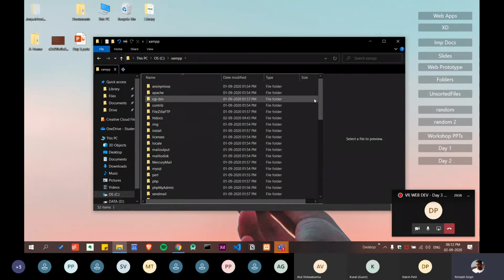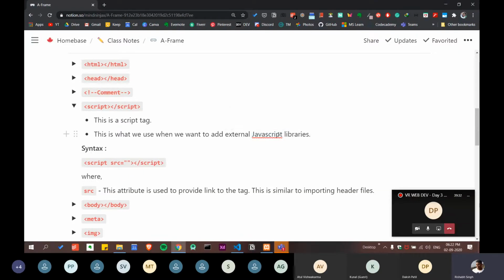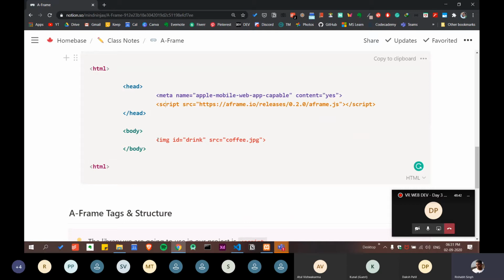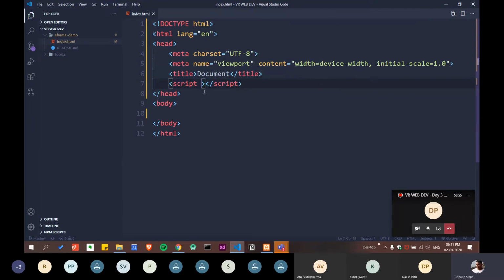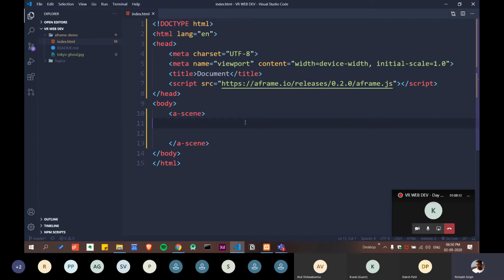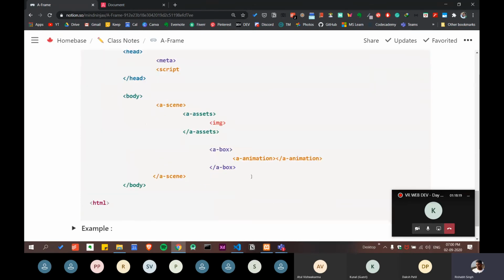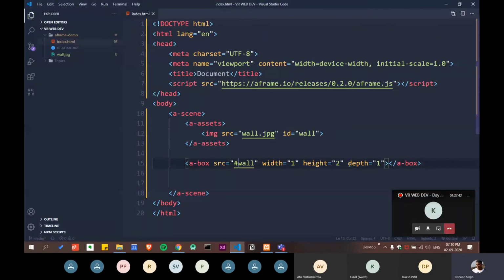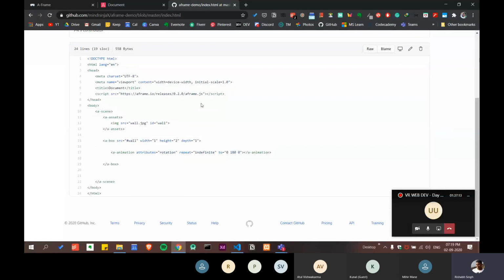VR WEB DEV Workshop Day 3